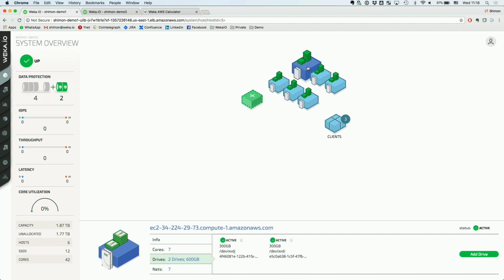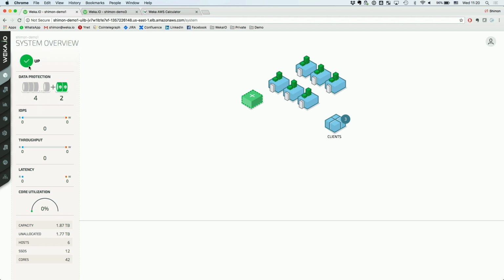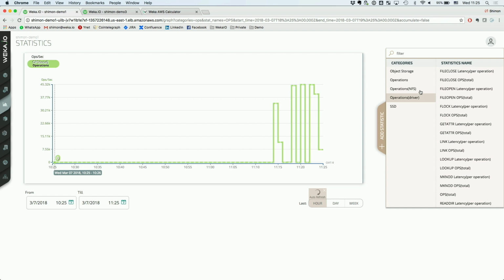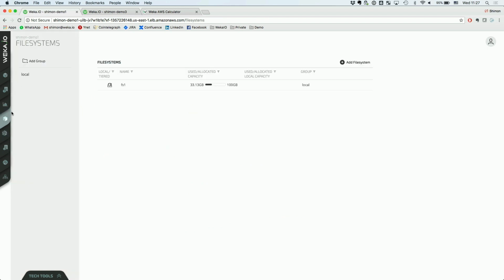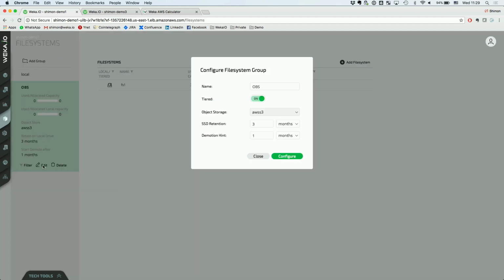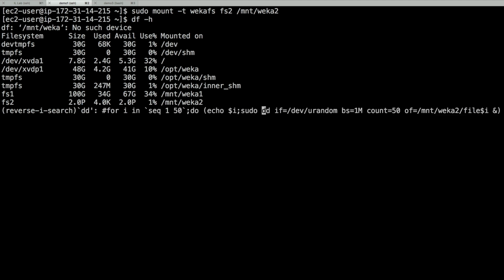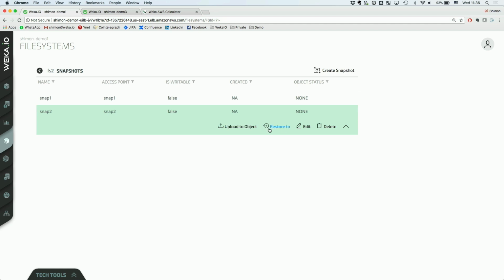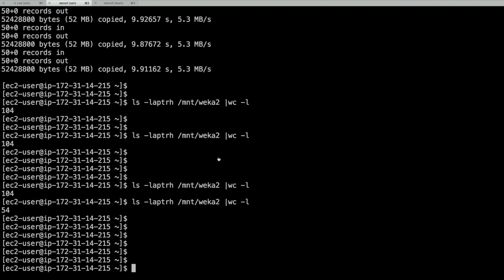WekaIO Product Demonstration with Shimon Ben-David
Shimon Ben-David, Director of Sales Engineering and Support, provides a live demonstration of WekaIO's parallel file system for AI and technical compute workloads.